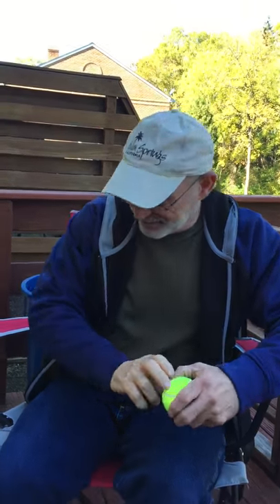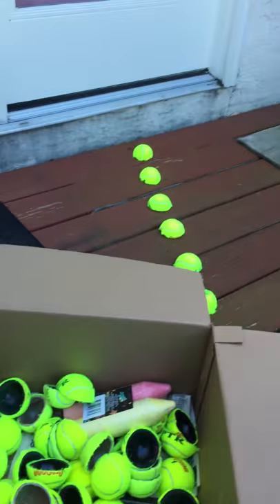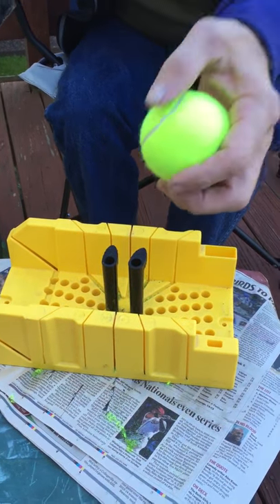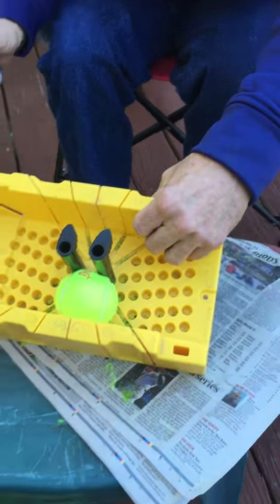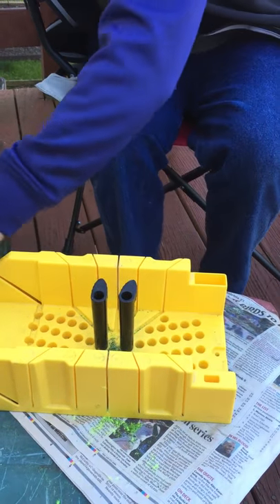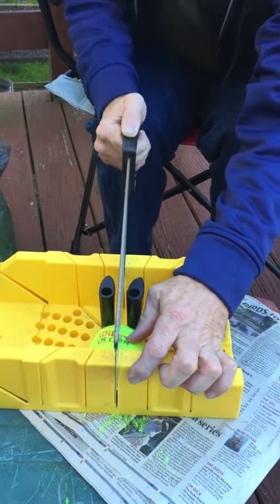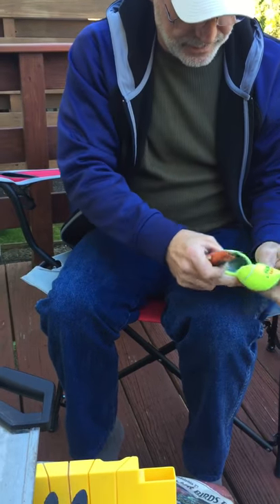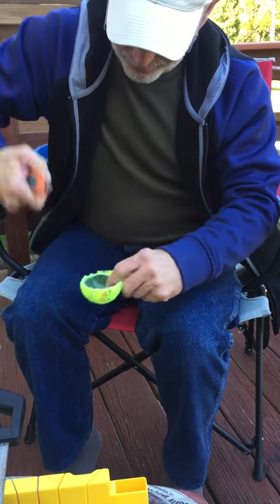How to cut tennis balls in half